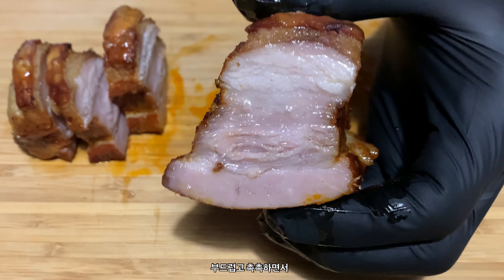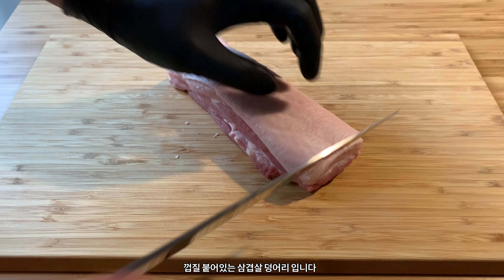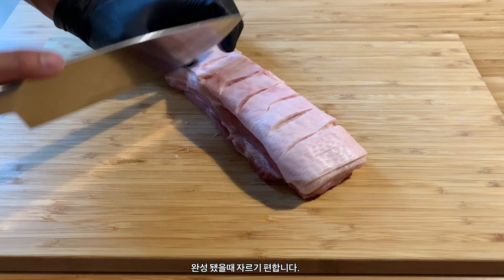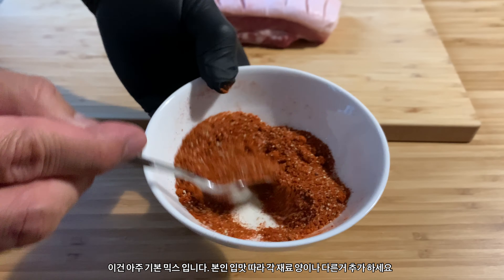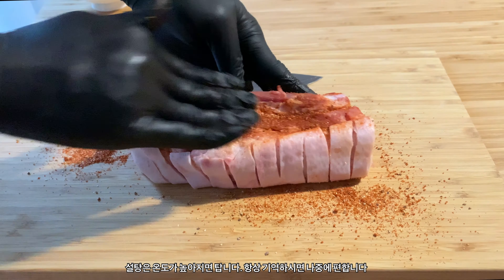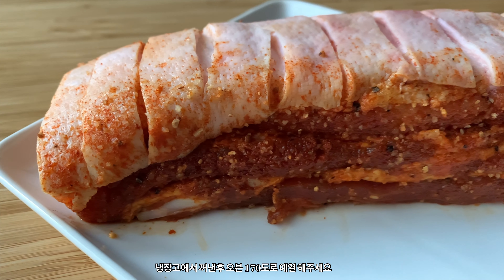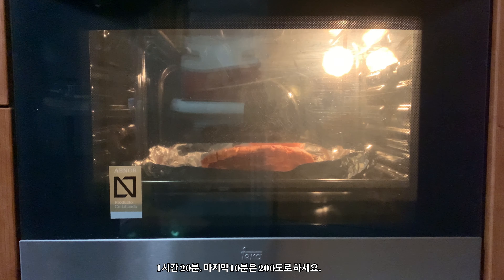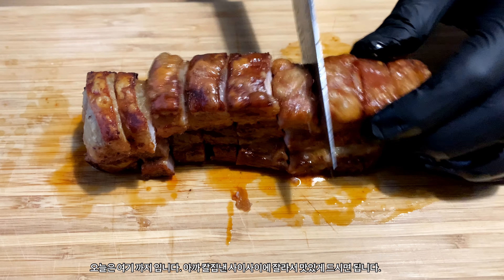HOW TO MAKE THE BEST PORK BELLY 인생 바삭 삼겹살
Hey if you're reading this thanks for clicking!

Today I'm showing you how to make some simple but delicious CRISPY PORK BELLY!

Basic spice rub:

2 teaspoons brown sugar
2 teaspoons paprika
1 teaspoon garlic powder
1 teaspoon salt
1 teaspoon pepper

Pork belly:

Score skin.
Rub all over with spice rub except the skin.
Bake at 170°c for 1 hour and 10 min.
Go at 200° for 10 more minutes.

Thats it. Simple right?!